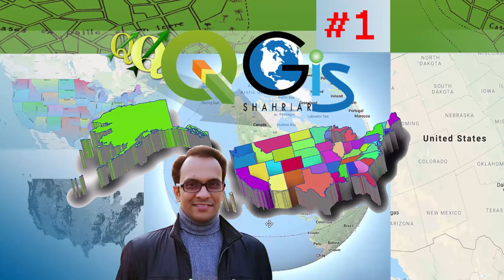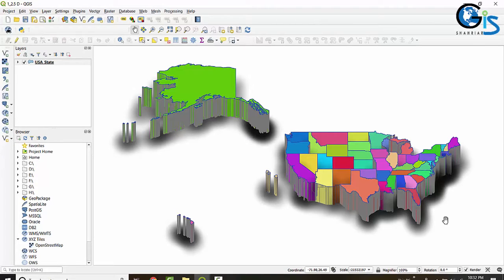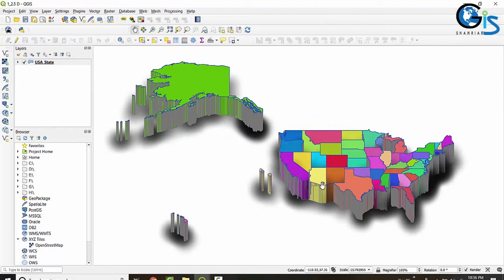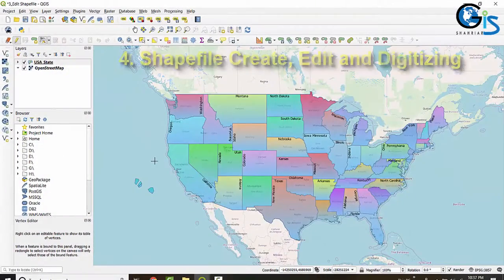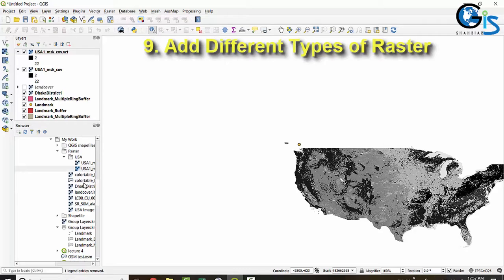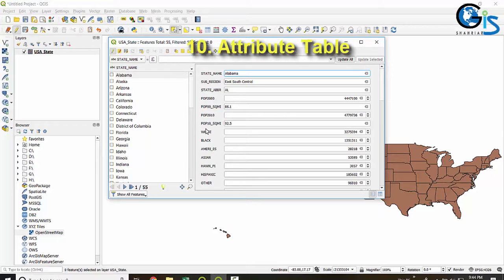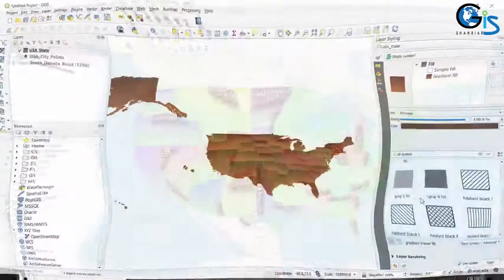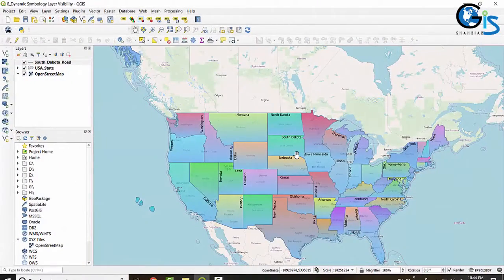Course: QGIS Level 1: Fundamental of QGIS For Smart GIS Work | Online GIS Course | Shahriar Sir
Course: QGIS Level 1: Fundamental of QGIS For Smart GIS Work
Lecture 1: Course Overview
📣 "QGIS Level 1: Fundamental of QGIS For Smart GIS Work" Online Course with:
* 50 Lectures 📚
* 13 Quiz Test 📒
* 1 Final Project 🗺️
* 27 Downloadable Resource Files
* 2 Articles
* Instructor: Shahriar Sir
📚 Course Highlights:
* What is QGIS or Quantum GIS
* What We Can Do by using QGIS
* Advanced Tools of QGIS
* Facilities of QGIS
* 2.5D Map with QGIS
* How to Download QGIS Software FREE
* Software Installation Steps
* QGIS user Interface
* Map Georeferencing
* How to Create Shapefile
* Shapefile Edit
* Map Digitizing
* Filter and data Source
* Query Builder
* Code Expression Writing Techniques in QGIS
* CRS (Coordinate Reference System)
* Set Layer Visibility
* How to Create or Style Your GIS Map Same as Like Google Map Symbology
* Import Google Earth KML
* How to Add Different Types of Raster Data
* Attribute Table
* Data Type Detail
* Precision, Length, Date and Time of Attribute Table Field
* Label
* Symbology
* How to Add Pie Chart in Each Feature
. And Many More!